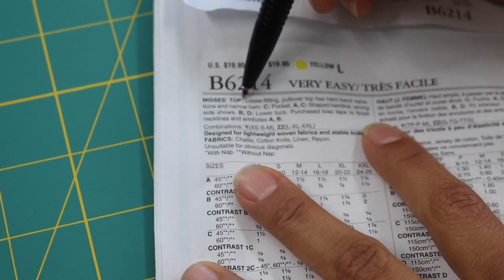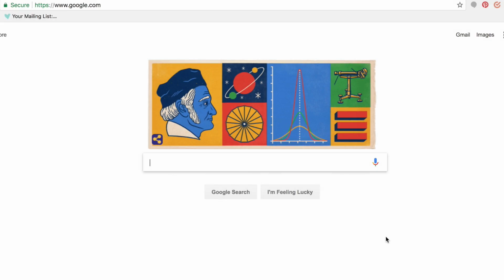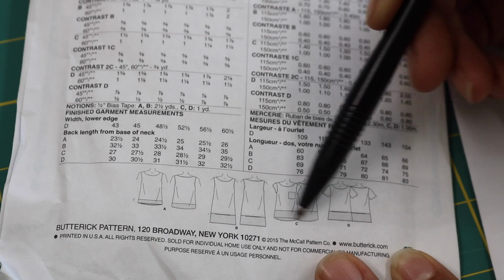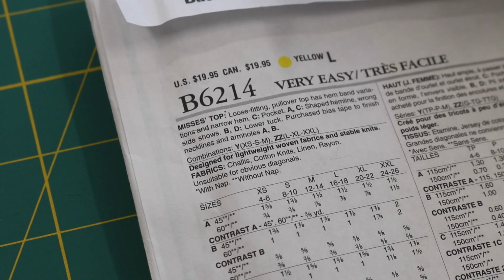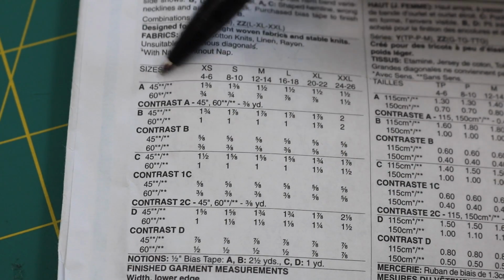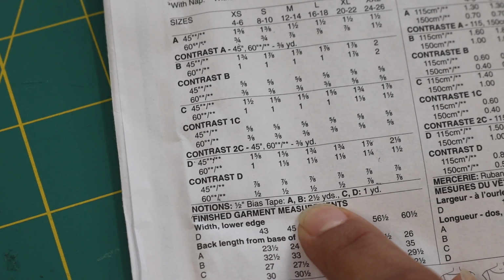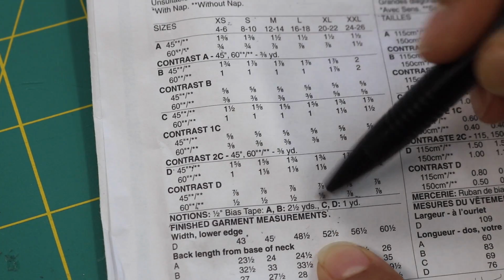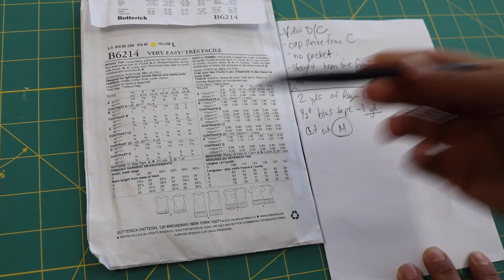Butterick 6214 Sew Along with Crafty Gemini: Video #3: How to Read a Sewing Pattern Envelope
In this video I break down the back side of the sewing pattern envelope for you in a ridiculously in depth way. The information I will cover gives you a better picture of what the garment was designed to fit like and how it will fit you based on your body measurements AND the amount of ease included in the pattern.

I think many of you watching will have several "Ah-ha!" moments while watching this video. I'd love to hear from you. :)

The pattern we are using is Butterick 6214 (B6214)- a simple loose fitting top that will be the perfect starting point for beginners and those of you who have had failed attempts at making your own clothes in the past. This will be a fun sew along so I hope you'll stick around and give it a go! You might surprise yourself!

This sew along series is for beginners who want to learn how to sew their own clothes. If you are impatient or need a quick fix this is probably not the sew along series for you.

My teaching style lends itself to a super in-depth understanding of the different factors that will play a role in the garment sewing process. If you are tired of wasting time & money on trying to make your clothes and have had repeated unsuccessful results I challenge you to take your time, be patient, take notes and watch this entire video. You can do it!

I do a lot of talking in this video but I promise it's not just chatter. Everything I say has some type of importance in the overall garment sewing process. It's just this involved! There is no quickie solution to getting well fitting handmade clothes if you don't understand what you're working with in terms of pattern, fabric choice and notions.